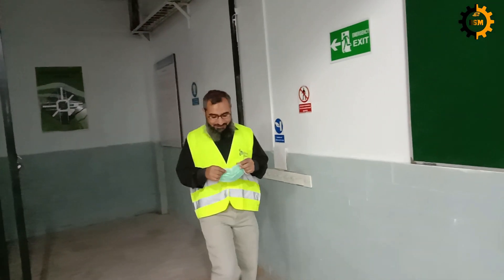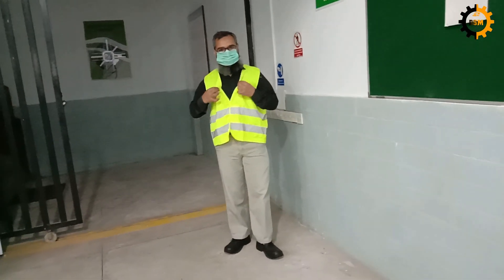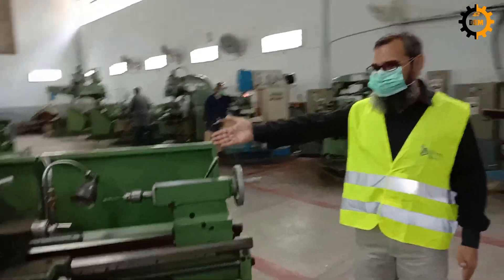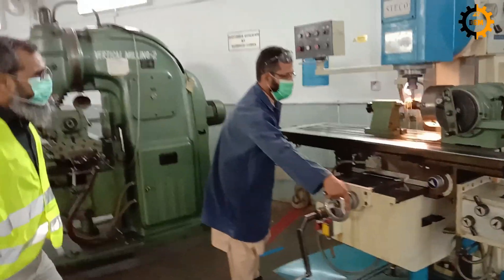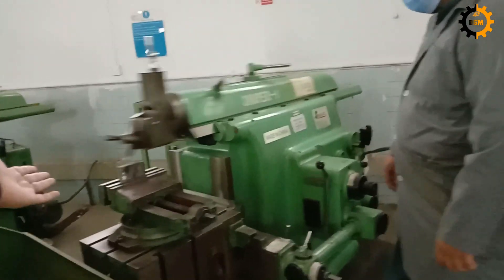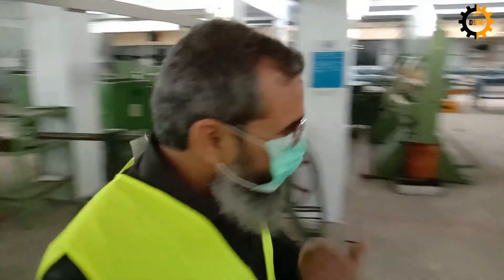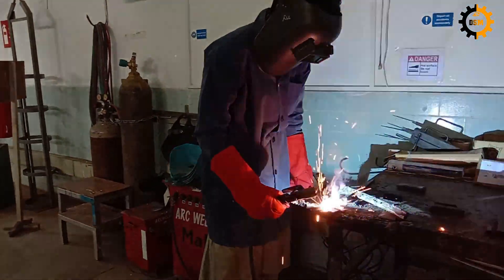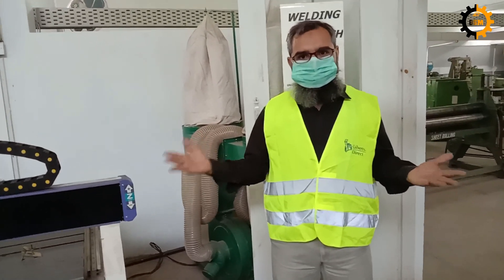Workshop Practice | Technology || 1.2 A quick round of Mechanical Workshop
The voice was not clear due to noise of the machines and subtitles have been added to clarify confusions.
You will be able to see workshop floor where technicians are working on machines. Different machining operations will be visible.
After going through this video you should be able to understand
How to move around in the workshop?
What is the layout of a machine shop?
Equipment like gloves, helmets, safety goggles, cover all / coats, safety shoes and masks should be used while working in machine shop.
Lathe (turning, facing, threading, cut off), Milling, Shaper, Grinding and Welding operations are being done by technicians in the shop.
Workshop Practice / Workshop Technology is an essential course / Skill for any engineer/technician. This video is a part of that course covering occupational health and safety.